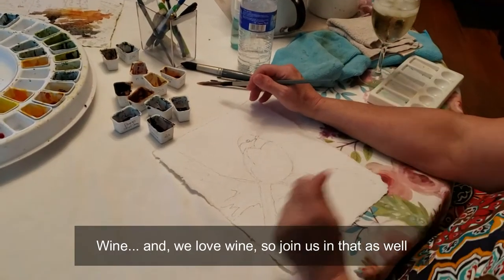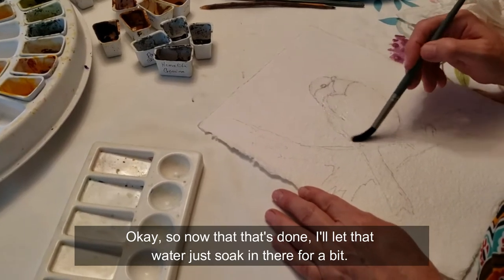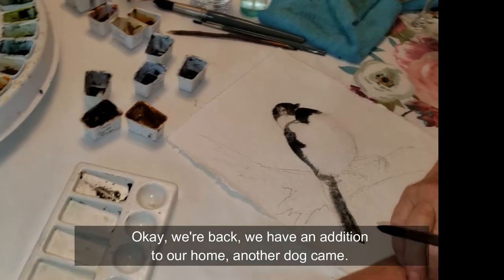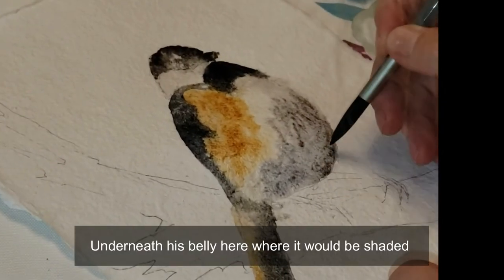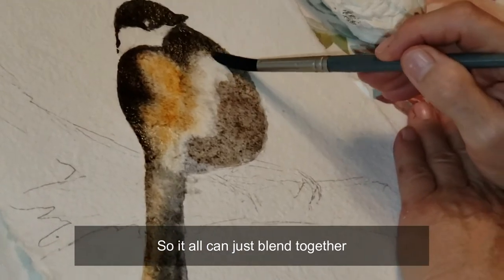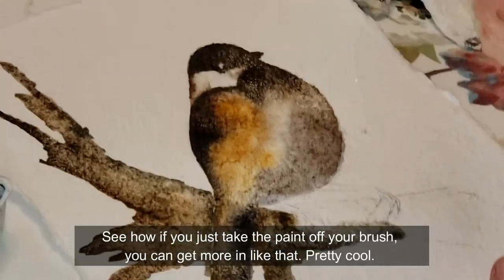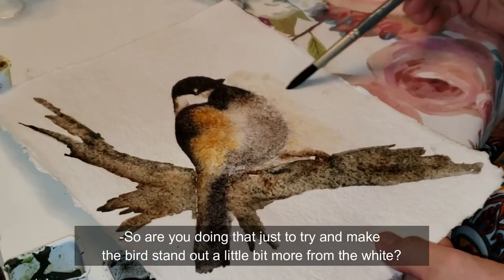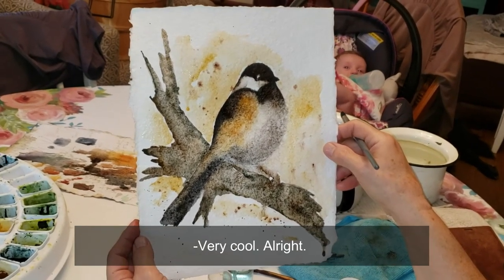Chickadee Tutorial (November 18, 2020)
Watercolor tutorial on painting a chickadee on Shizen paper with Daniel Smith paints and Creative Mark Mimik brushes